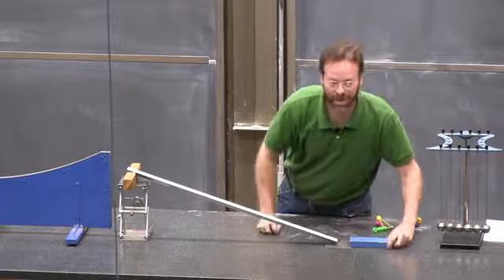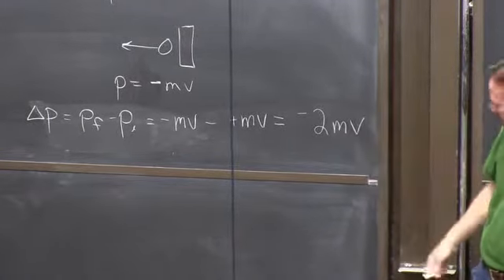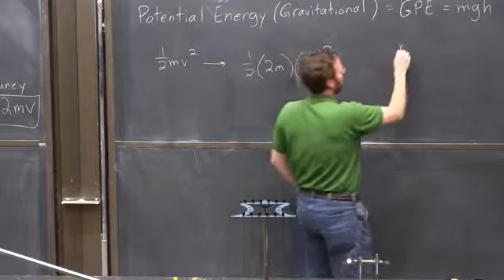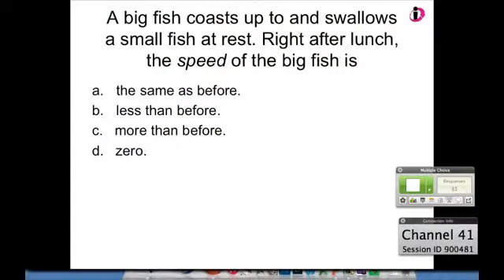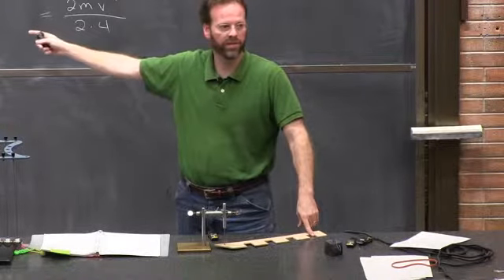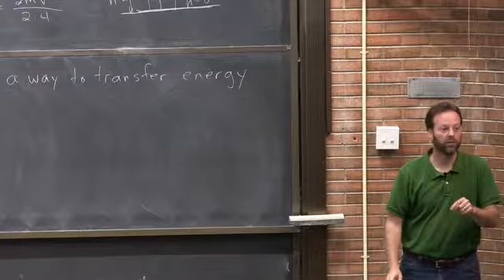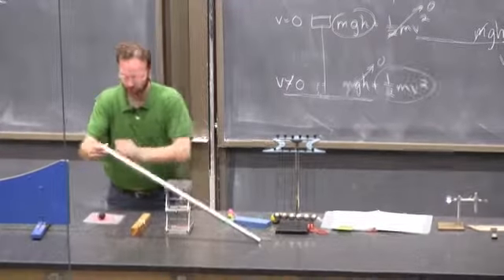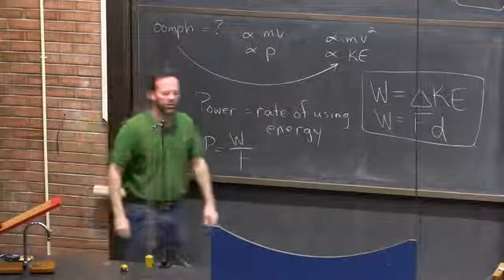The Way Things Work: Feb. 9, 2015